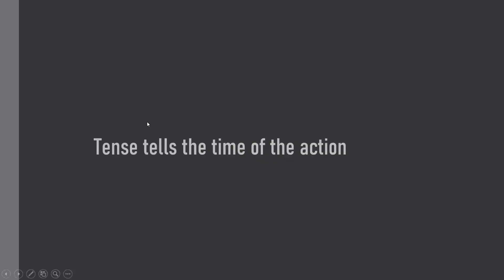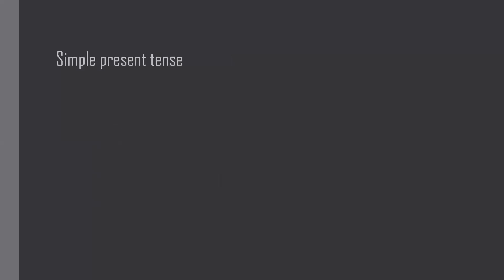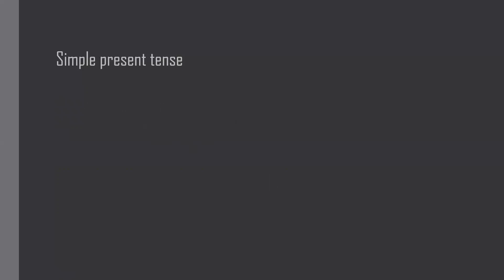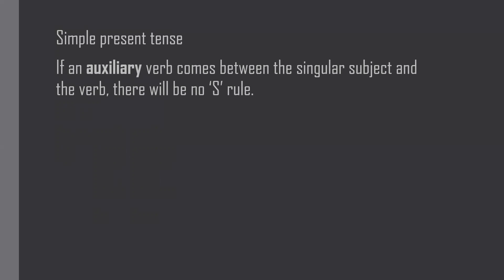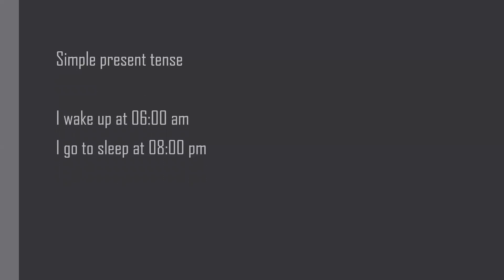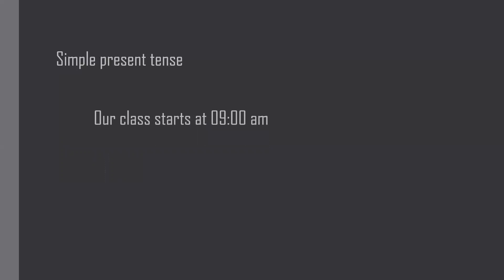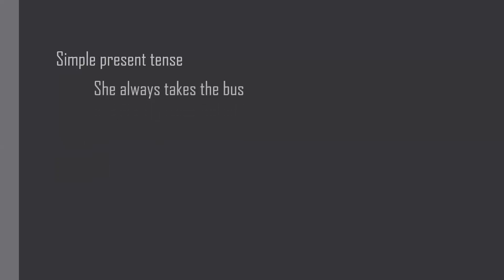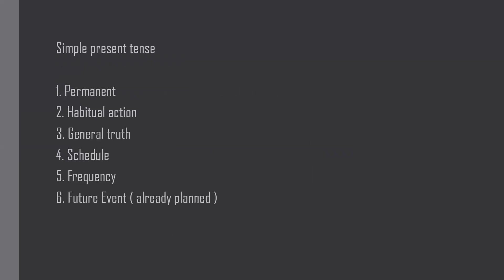SIMPLE PRESENT TENSE